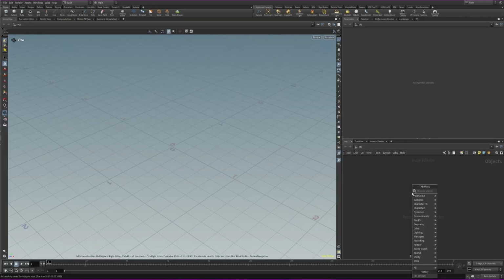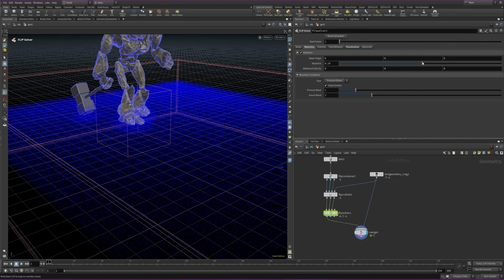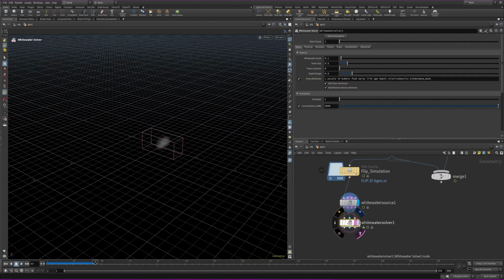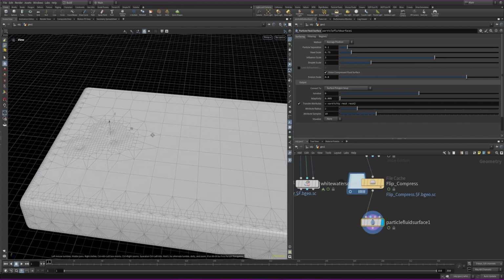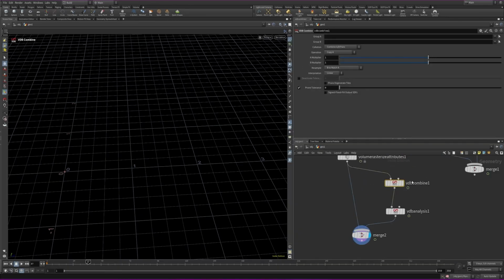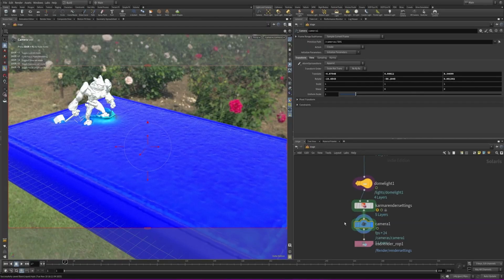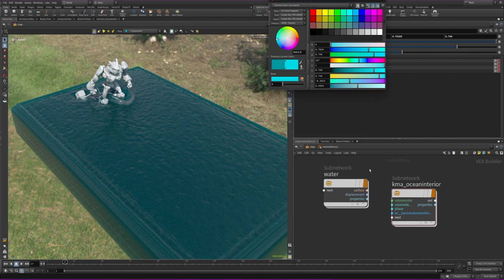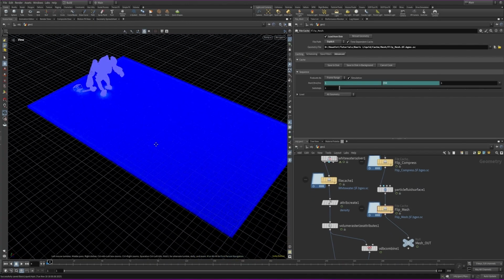BASIC TUTORIAL SERIES | Basic Liquid Simulation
Welcome to the first episode in the Basic Tutorial Series. In this episode I will be teaching a basic liquid simulation.